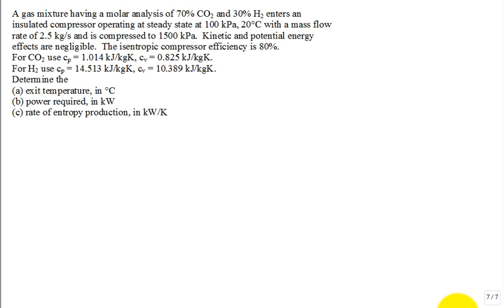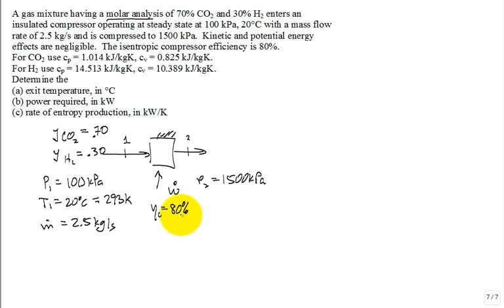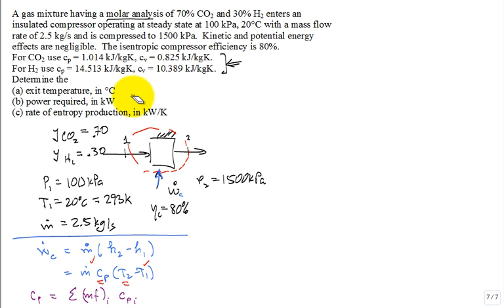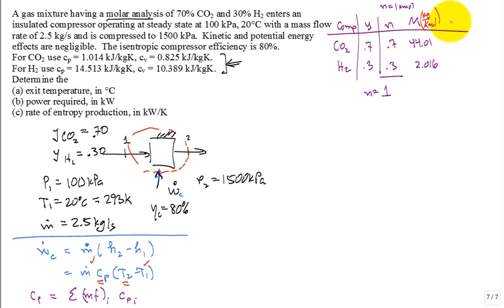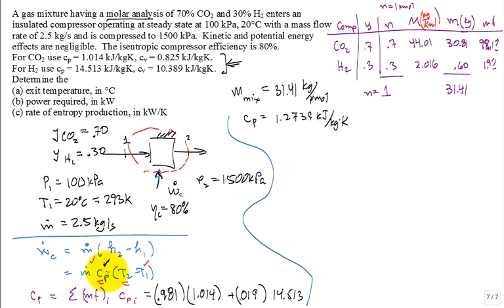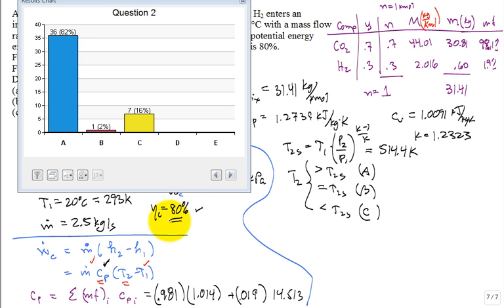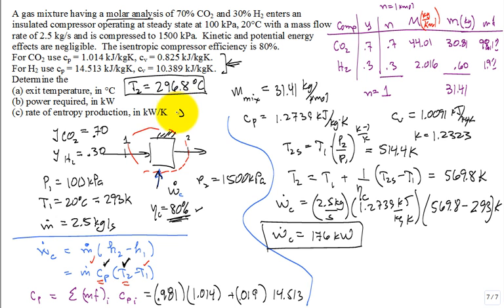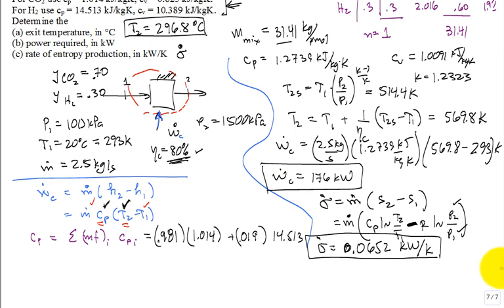ideal gas mix in compressor